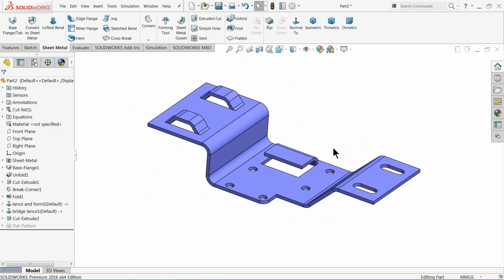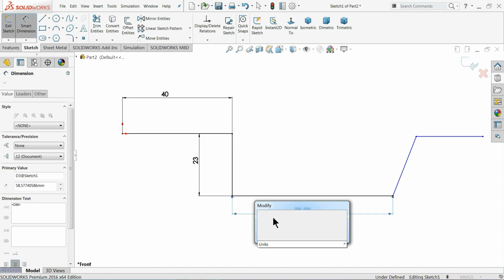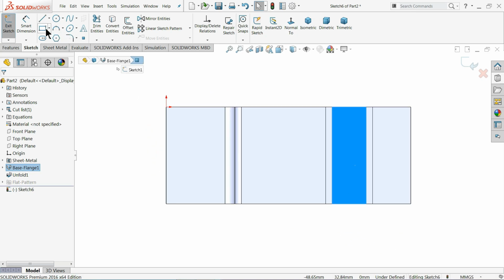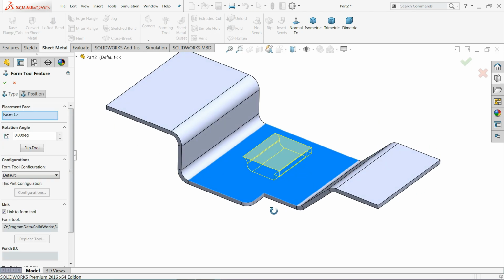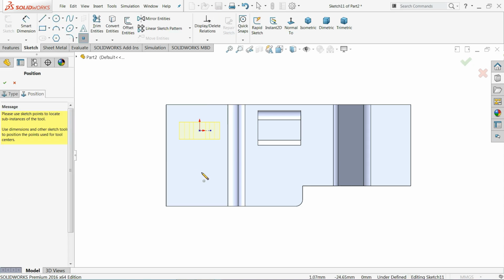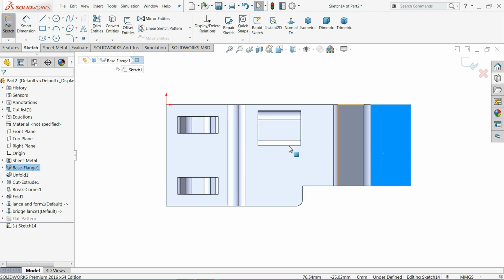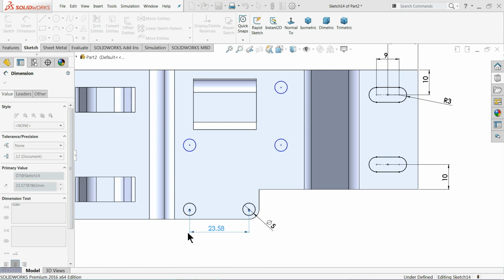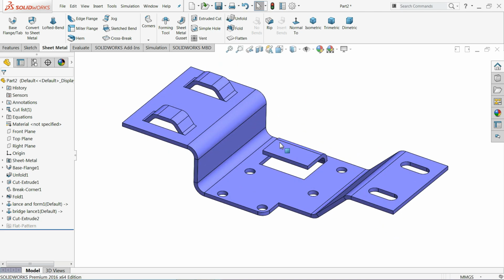SolidWorks Sheet Metal Forming Tool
1.Base Flanged/Tab
2.Unfold
3.Extruded Cut
4.Break-Corner/Trim-Corner
5.Fold
6.Forming Tool-Lance & Form
7.Forming Tool-Bridge Lance
8.Flatten
9.APPLY APPEARANCE